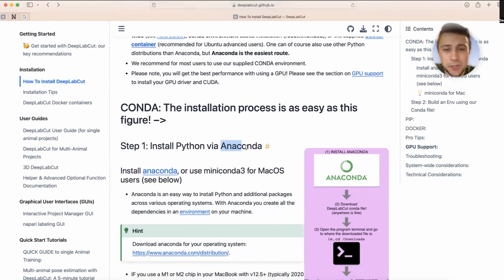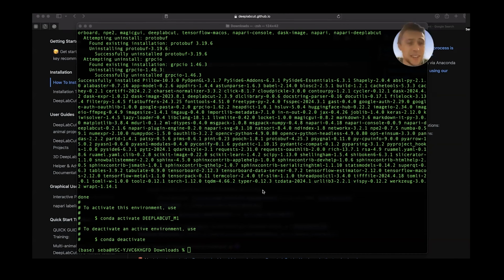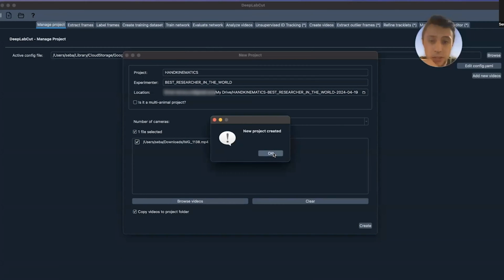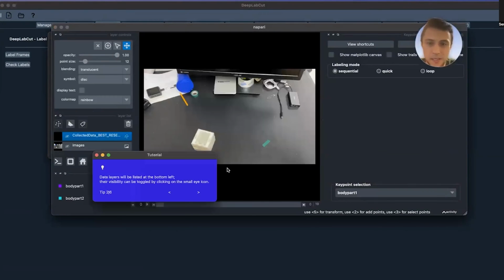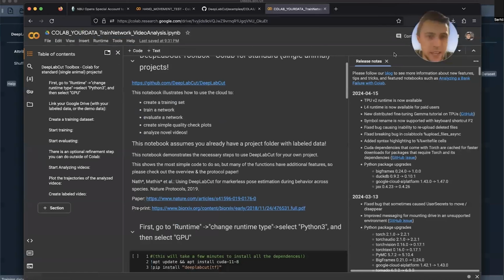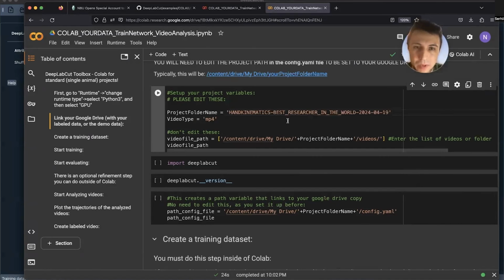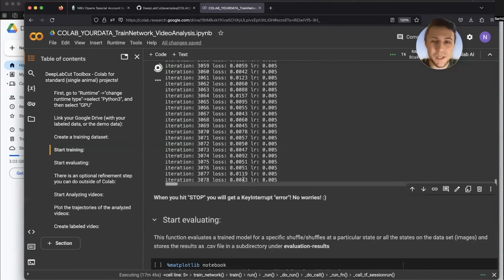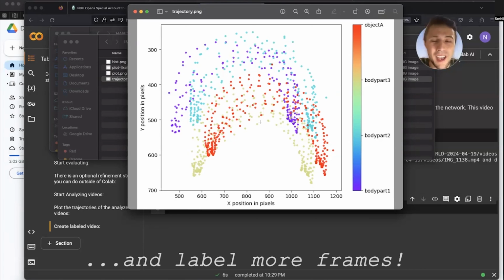DeepLabCut Tutorial: Complete Guide from Installation to Creating Labeled Videos in Google Colab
In this video, I explain how to:

(1) Download and install the DeepLabCut GUI for macOS

(2) Use it with Google Colab to extract motion capture data from videos using Google's free GPUs

Serhii Bahdasariants

Chapters:
00:00 Introduction
00:25 Support Ukrainian Armed Forces
01:02 Installing the DeepLabCut GUI
03:53 Using the DeepLabCut GUI
10:40 Setting Up Google Colab
11:35 Processing and Labeling in Google Colab
19:03 Conclusion